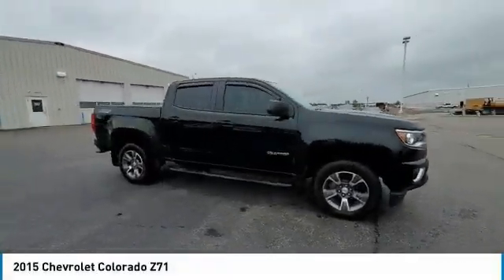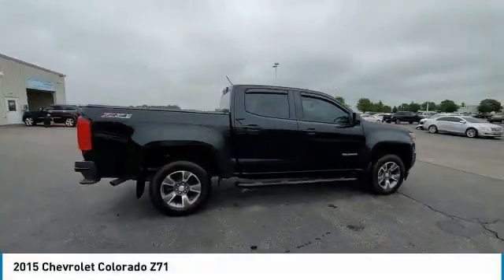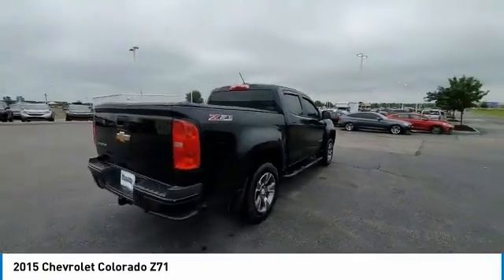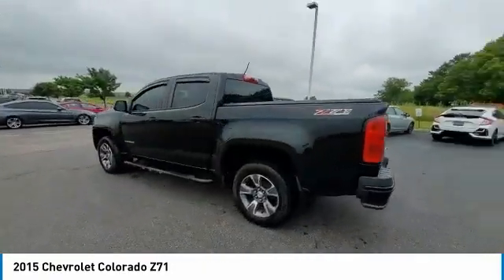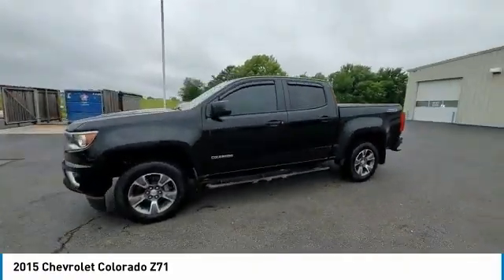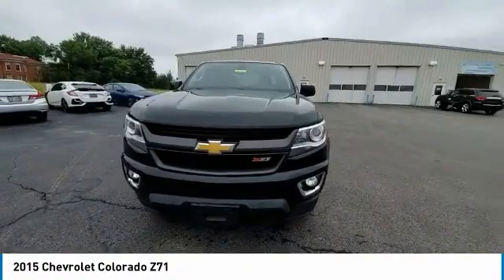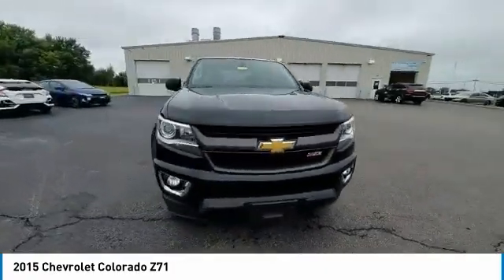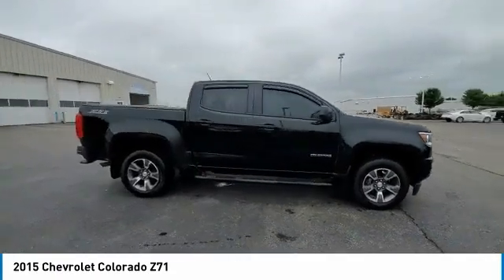2015 Chevrolet Colorado Marysville, Dublin, Delaware, Worthington, Marion, OH F1152358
Black Used 2015 Chevrolet Colorado available in Marysville, Ohio at
2015 CHEVROLET COLORADO Marysville, OH
Stock# F1152358

Honda Marysville
640 colemans Crossing Blvd

*DESIRABLE FEATURES:* REMOTE START, 4WD, NAVIGATION, BACKUP CAMERA, RUNNING BOARDS, BLUETOOTH, HEATED SEATING, PREMIUM AUDIO, ALLOY WHEELS, TOW PKG, KEYLESS ENTRY, FOG LIGHTS.

Of all the used cars for sale in Ohio this four wheel drive 2015 Chevrolet Colorado Z71 features an impressive 3.60 Engine with a Black Exterior with a Jet Black/dark Ash Fabric Interior. With only 117,649 miles this 2015 Chevrolet Colorado is your best buy in Columbus, OH.

*TECHNOLOGY FEATURES:* This 2015 Chevrolet Colorado represents one of many of Honda Marysville used vehicles for sale in Columbus, OH and includes: Steering Wheel Audio Controls, Satellite Radio, Anti Theft System, Aftermarket Anti Theft System

*STOCK# F1152358* Honda Marysville has this 2015 Chevrolet Colorado Z71 ready for a quick sale today. Don't forget Honda Marysville will buy or trade for your car, truck, SUV, van, motorcycle and/or ATV!

Honda Marysville of Marysville, Dublin, Urbana, Lima, Delaware, Marion, OH. You can also visit us at, 640 Coleman's Blvd Marysville OH, 43040 to check it out in person!

*MECHANICAL FEATURES:* Scores 24.0 Highway MPG and 17.0 City MPG! This Chevrolet Colorado comes Factory equipped with an impressive 3.60 engine, an automatic transmission.

*SAFETY OPTIONS:* If you're making a cross-town Columbus commute from Worthington to Grove City, you'll enjoy peace of mind with the following safety equipment options: Back-Up Camera, Electronic Stability Control, Emergency communication system, Speed Sensitive Steering, Dual Air Bags, Overhead airbag, Delay-off headlights, Anti-Lock Brakes, Occupant sensing airbag, Passenger Air Bag Sensor, Auto Dimming R/V Mirror, Front Side Air Bags

*Used Cars Columbus Ohio:* with over 433 Honda used cars for sale at our Columbus, OH Honda dealership. Honda Marysville has the used cars Columbus, Ohio shoppers trust for safety, reliability and service. This week you'll select from one of the 2 Chevrolet Colorado trucks like this Black 2015 Chevrolet Colorado Z71 that we have in stock!